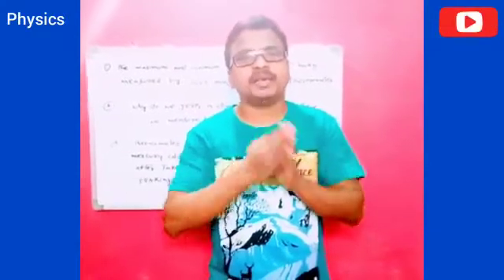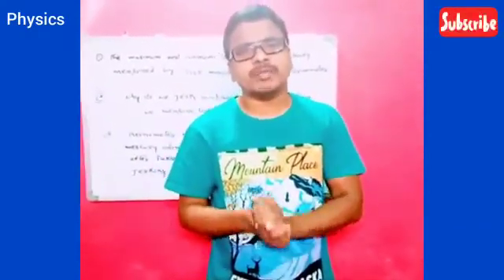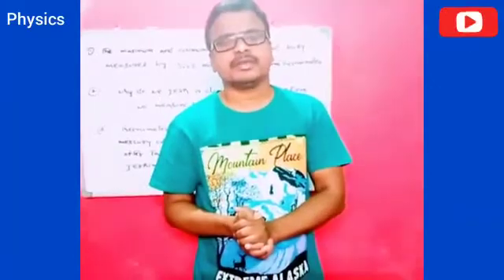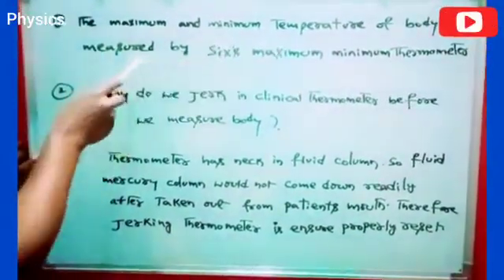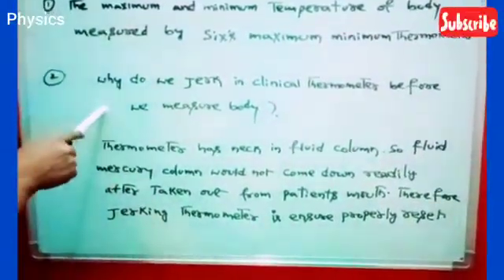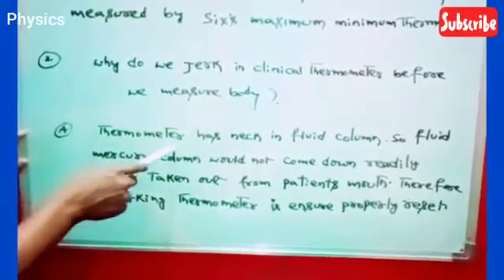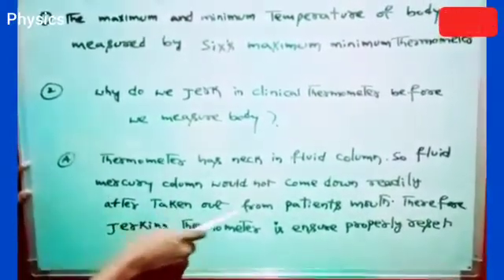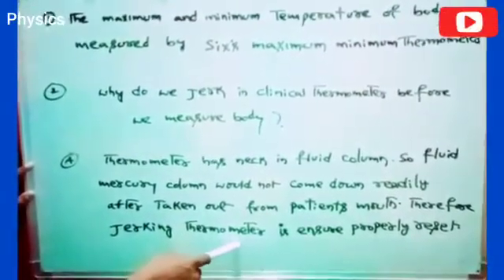class 7th - jerk in clinical thermometer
today we learned about jerk in clinical thermometer.